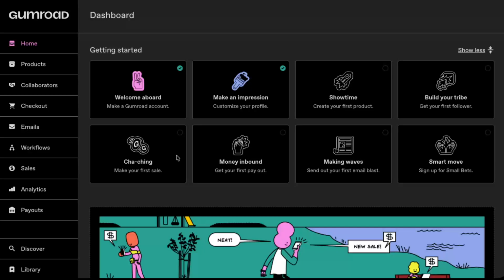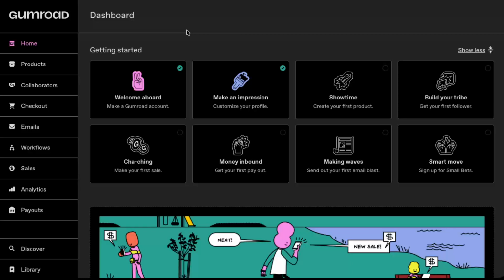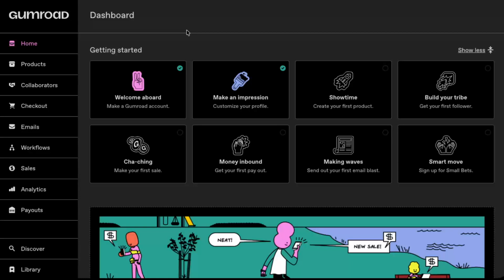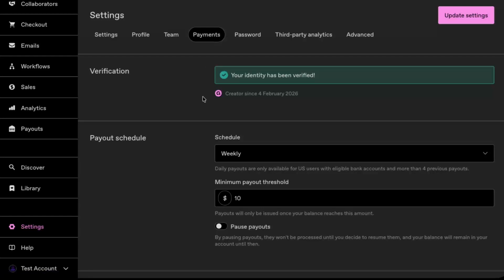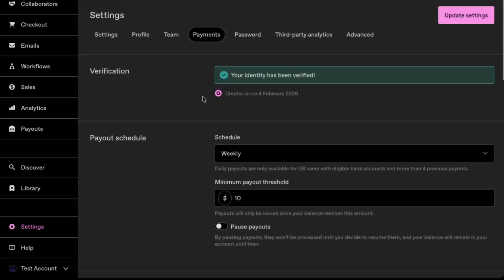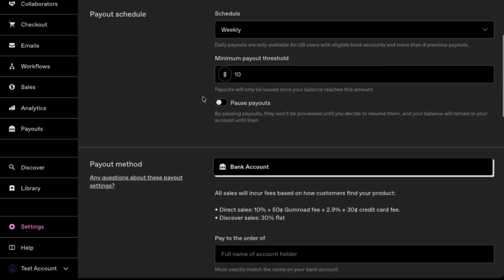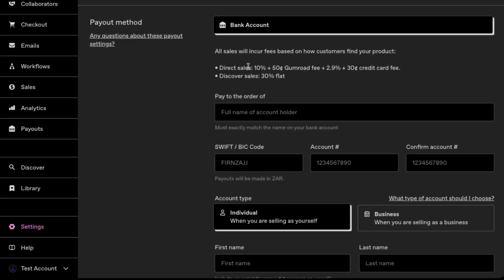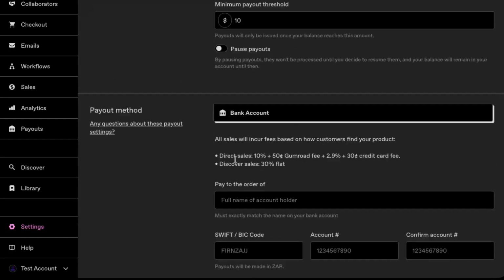How To Connect A Bank Account To Gumroad (2026) | Payout Setup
This tutorial shows how to connect a bank account to Gumroad using the current payout and account settings. You’ll learn where to add your banking details, how Gumroad verifies bank accounts, and what information is required to receive payouts successfully. The video walks through the setup process step by step, explains supported countries and payout methods, and shows how to confirm your bank account is connected correctly. It also covers common issues such as verification delays, missing information, and payout holds. This guide is updated for 2026 and reflects the latest Gumroad dashboard layout, so you can follow the correct steps without outdated menus or confusion. Ideal if you’re setting up Gumroad for the first time or updating payout details to start receiving payments.